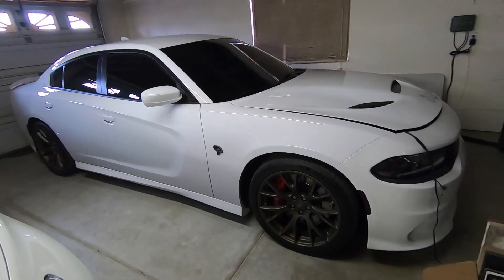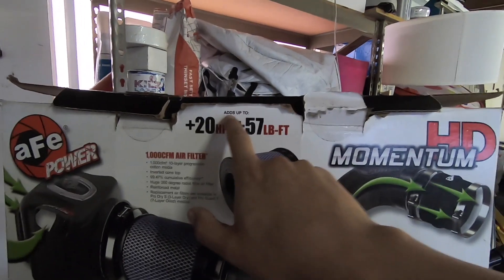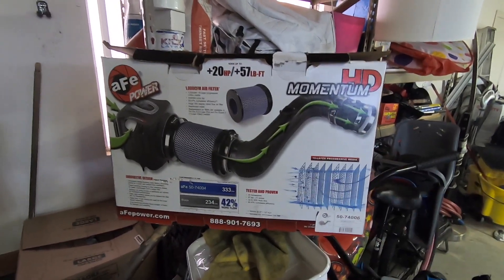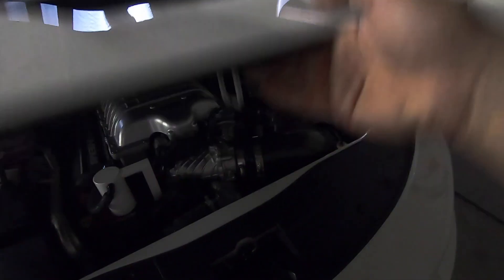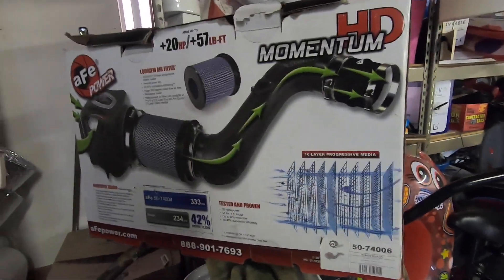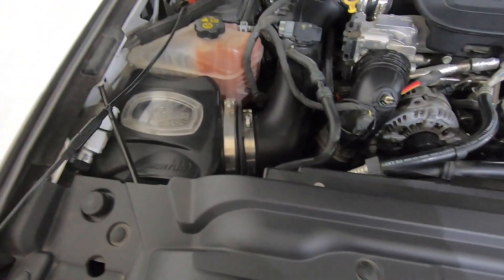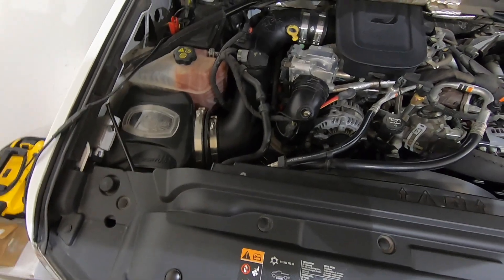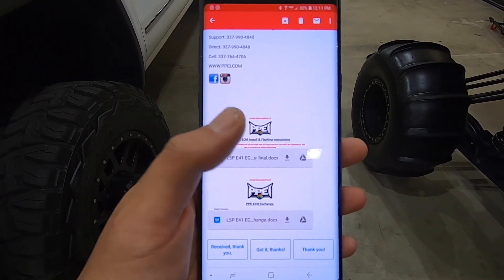DO THESE REALLY WORK?